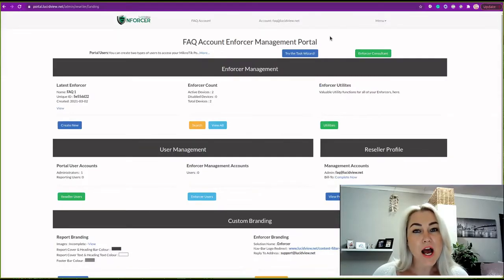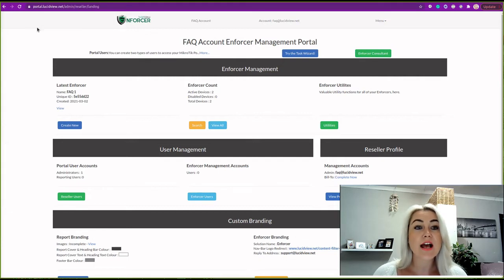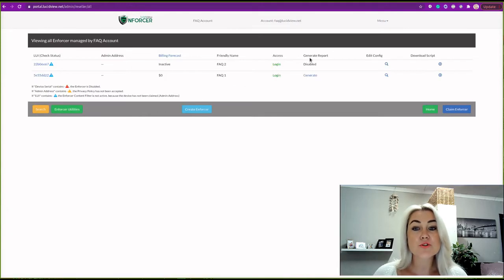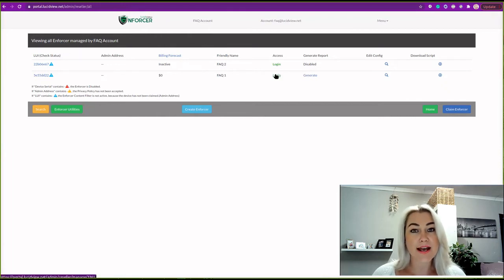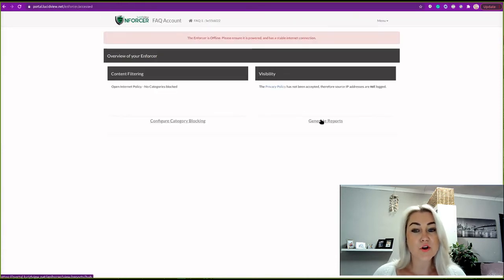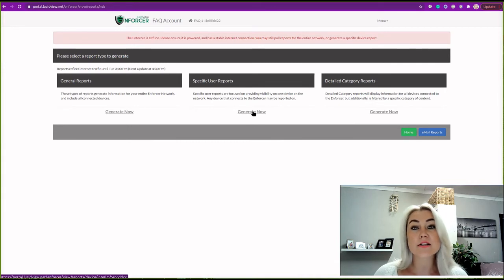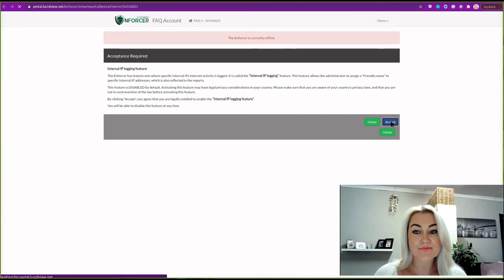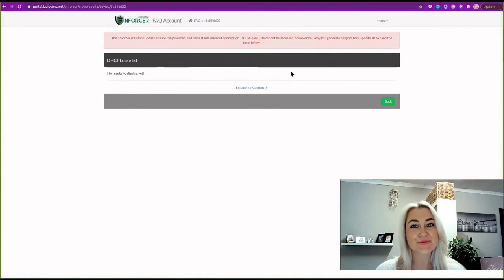What is LucidView's Privacy Policy and how do I accept it?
LucidView has a comprehensive privacy policy which is available on our website.  In order to benefit from Source IP reporting on your LucidView MikroTik Enforcer you will need to accept the privacy policy first.